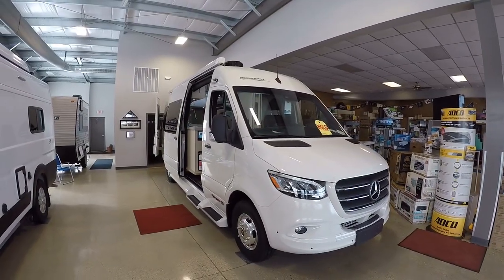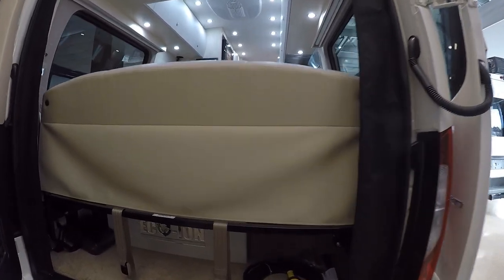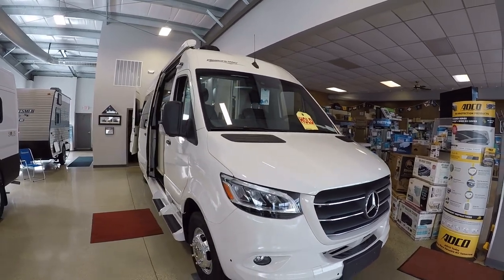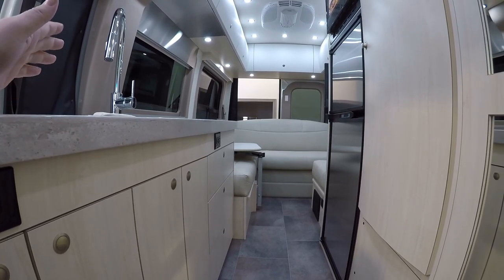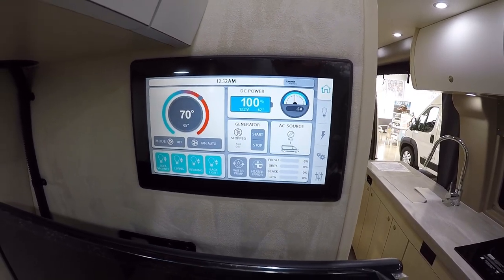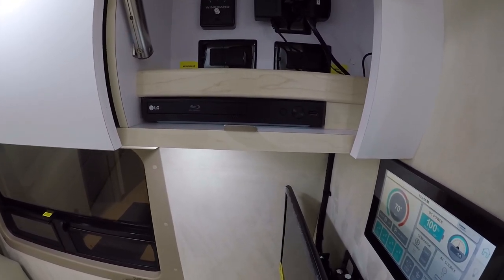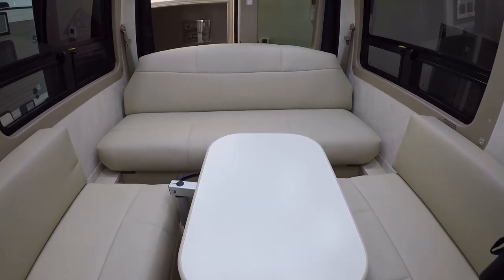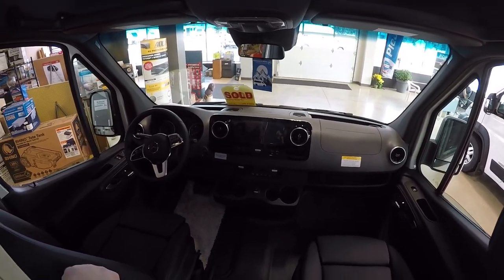2021.5 Pleasure Way Plateau Limited Edition Custom Cabinets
***Order Your Plateau Now Only A Couple Left For All Of 2021*** The Plateau TS layout provides for a large bathroom, six cubic foot refrigerator, full-size wardrobe and extended galley area, while still leaving the bank of passenger side windows clear and unobstructed. The combination of the fully opening side door, roll up screen package and generous 6 foot Corian® countertop allow for a preparation and serving area that lets you enjoy the outdoors wherever you are camped. The new features for 2021.5 include all radius cabinetry, the new 10" touch screens with new interface, new quiet inverter generator, ducted heat, induction stove and more!